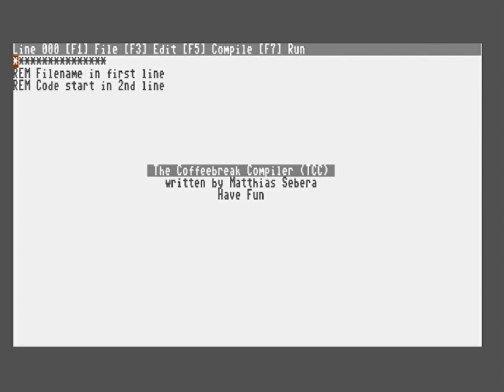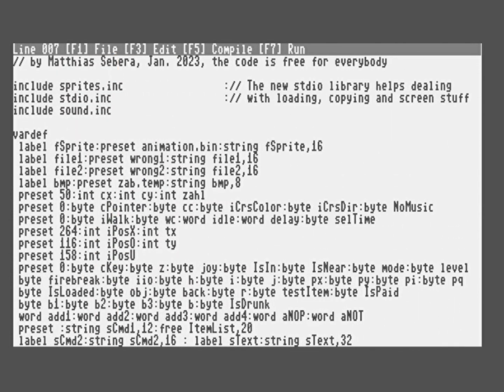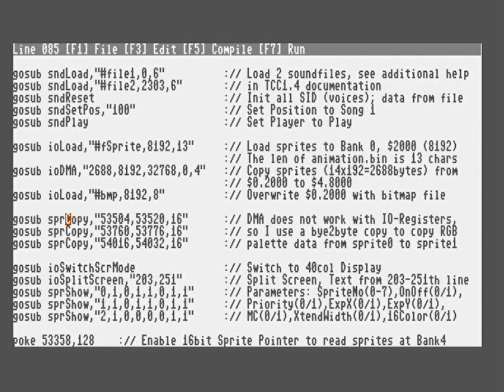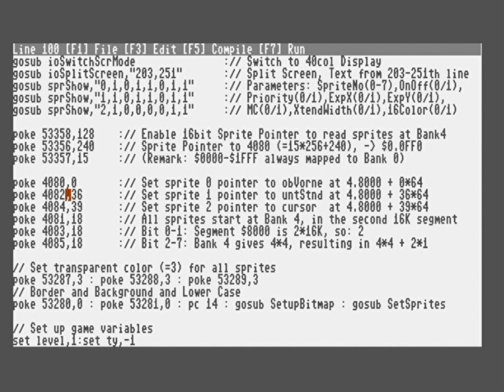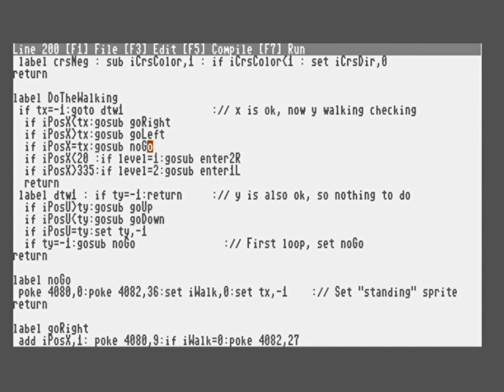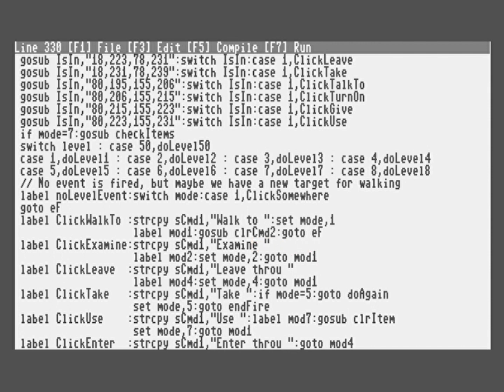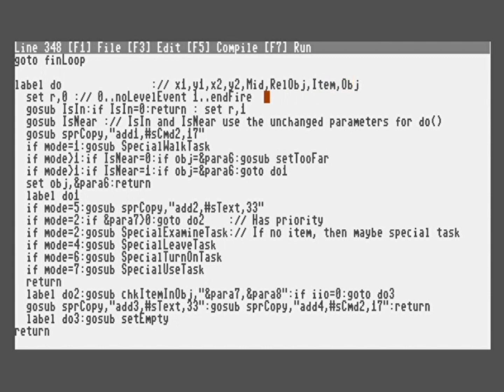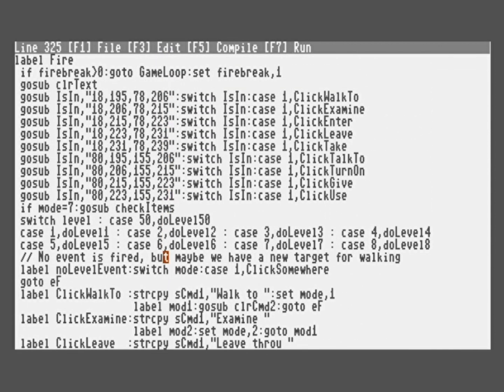MEGA65 - TCC - Part 5: Source Code For Demo Graphic Adventure Game "Tempus"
This video shows how Sprites, HiRes Bitmaps and Music are brought together into the Demo Game with TCC and explains how the game loop and the interrupt are working